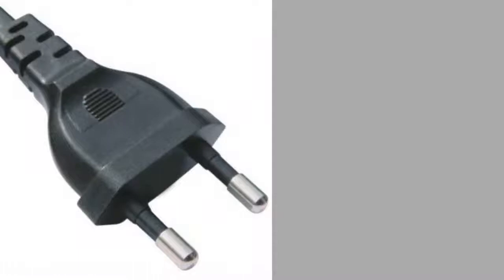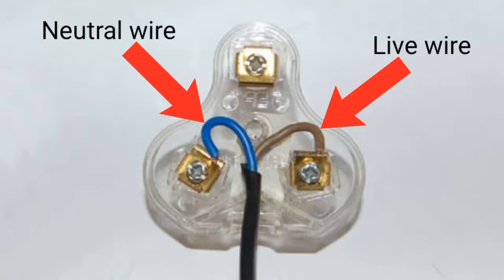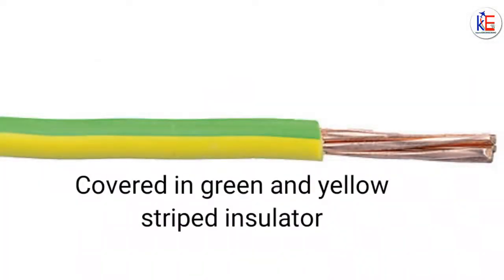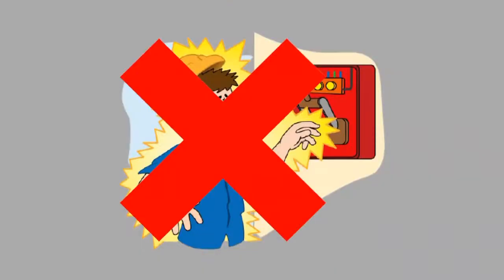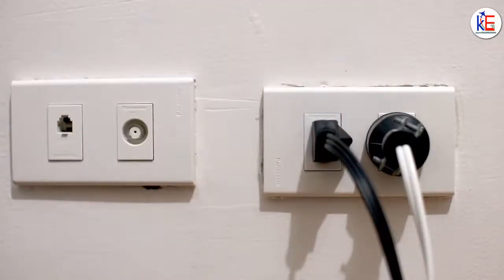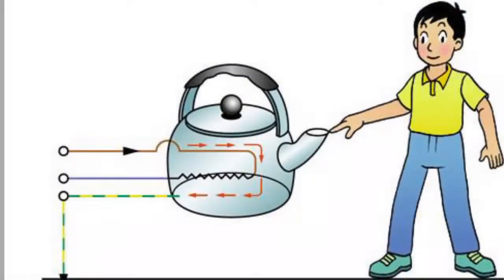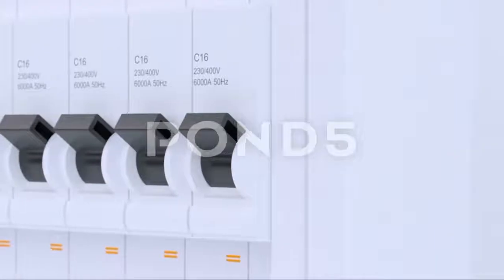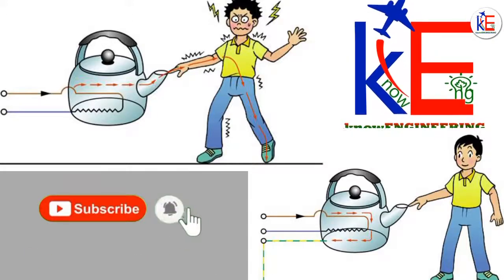Earthing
Why should some electrical appliances have an earth when the can function without it. This video has the answer for you.